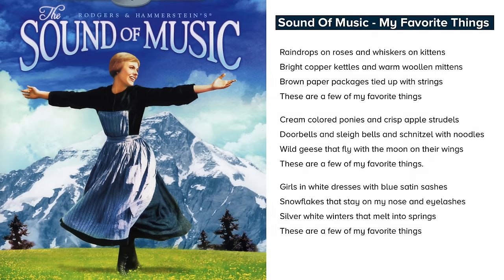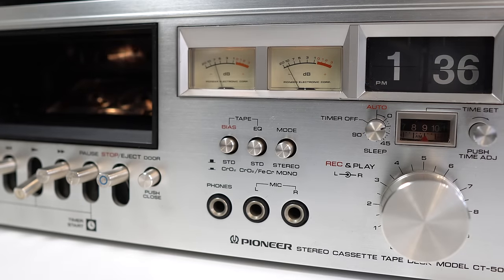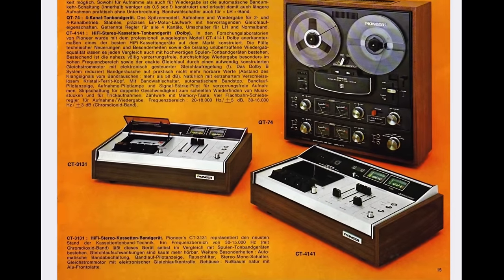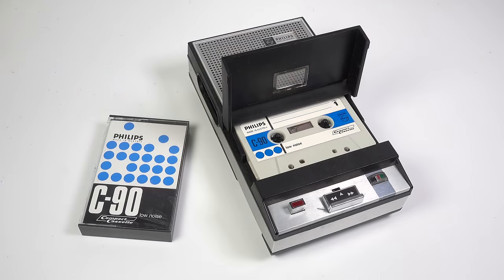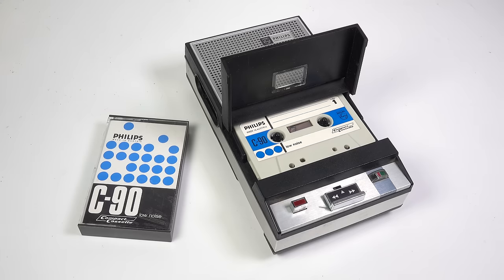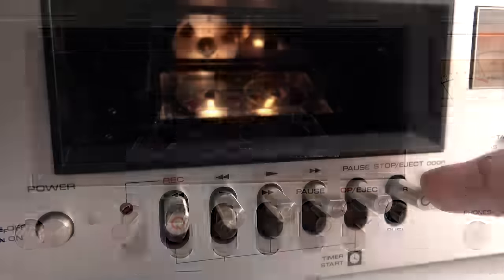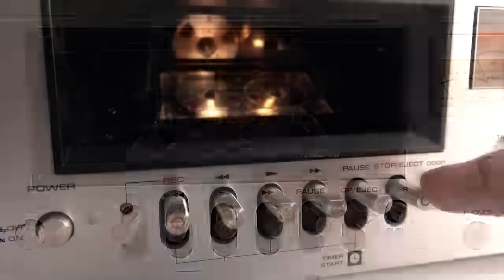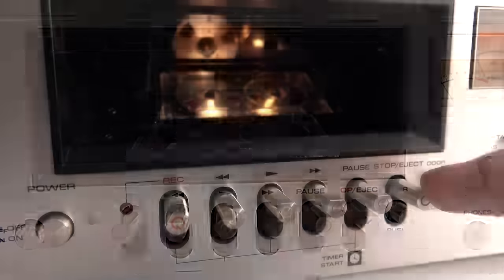Mid ’70s tape-deck natural selection and a Japanese time-machine dead-end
I’ve imported a cassette deck that has an uncommon feature. Showing this oddity creates an opportunity to talk about the accelerated evolution of cassette deck design in the mid 1970s.

00:00 Intro
00:31 Favourite things
01:14 This thing
03:52 1970s Evolution
08:44 Pushing all the wrong buttons
10:02 Timer Demo
13:24 Logo trivia
13:54 A future repair video?

A statement regarding Handbrakes

 I don’t have a stance on how anyone should use their handbrake - I’ve always pushed the button out of habit because that’s what my driving instructor in the 1980s taught me to do - even though on a 2015 car it apparently doesn’t make any sense and according to some car mechanics is more likely to stretch the cable than just letting it ratchet. One chap even told me his car’s manual explains that you definitely shouldn’t press the button in order to know that it’s properly engaged.  Apparently on one model of car, the button had a habit of getting stuck in and as a result the hand brake didn’t latch - so there were some incidents of parked cars rolling away and crashing. This is all just dust in the wind though as manual handbrakes are rapidly being phased out and in a few years you’ll struggle to find one on a new car. I just wanted to use this an example of a piece of advice that people repeat to one another, pass down through the generations, without finding out whether it’s accurate.

A statement regarding TIMED RECORDING and the PAUSE key.

A number of people have mentioned that the machine should automatically release the pause when the timer function is activated (to keep the pinch roller off the capstan until it’s required).  It is very possible that my deck is malfunctioning as it does not release the pause automatically (I’ve tried). This deck was in a non-functional state when I got it and still has one known fault that requires a part that is no longer available . It is very possible this part is also responsible for automatically deactivating the pause.  I’ll explain more in the repair video in a few weeks.